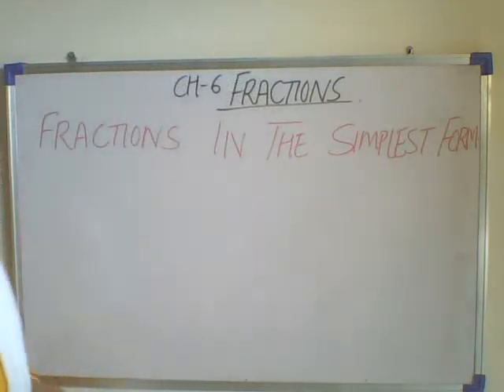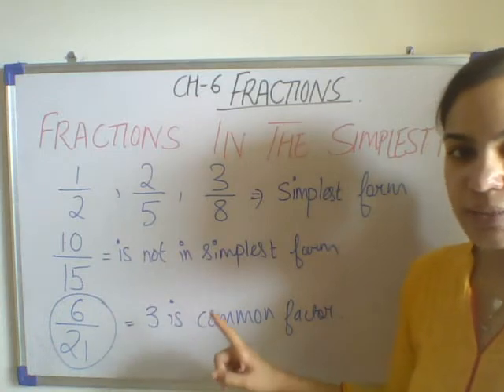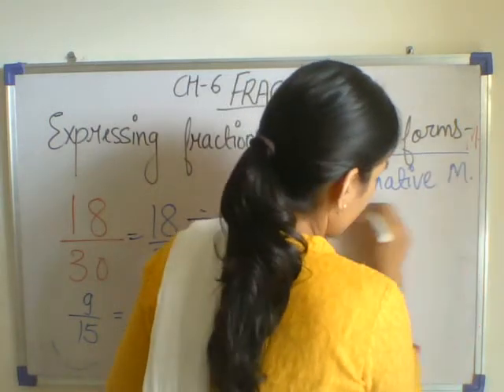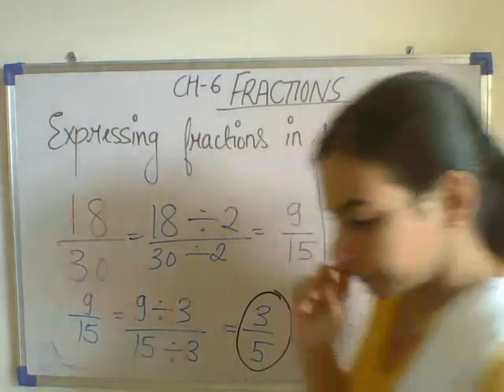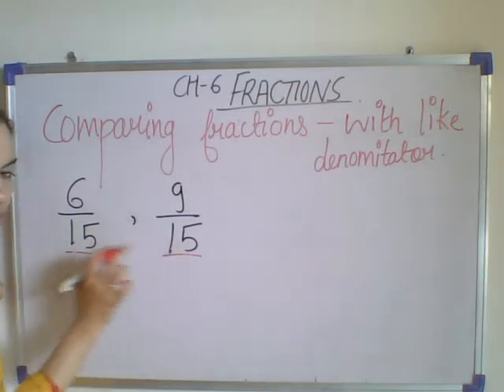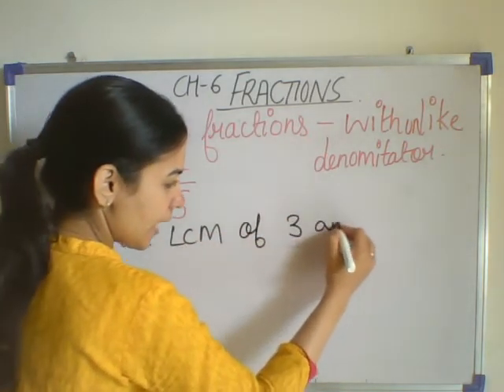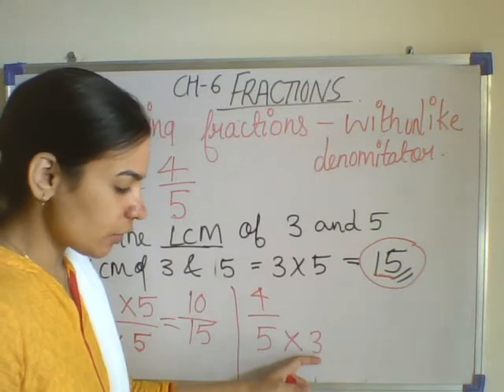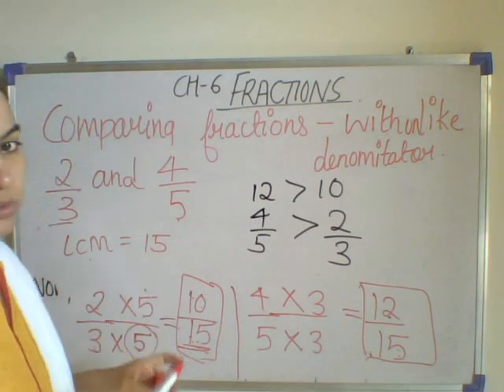5Maths Fractions comparing fractions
5Maths Fractions  comparing fractions